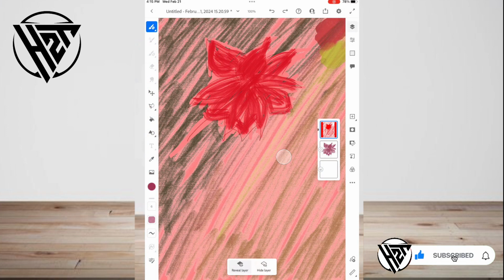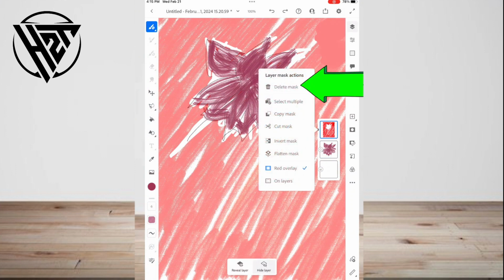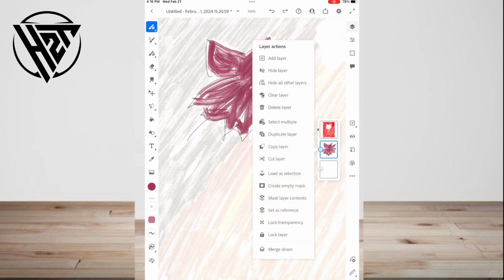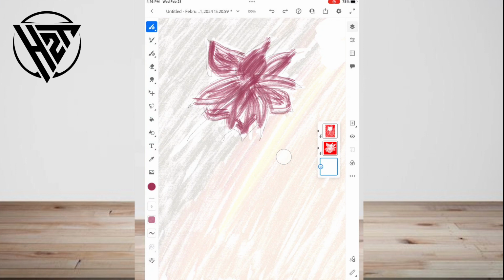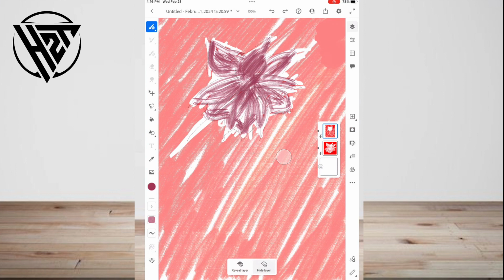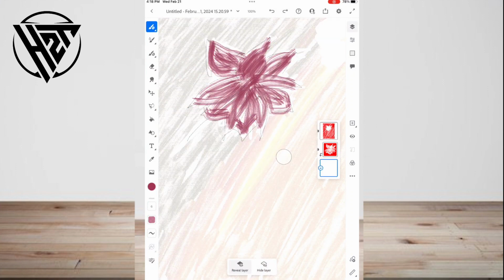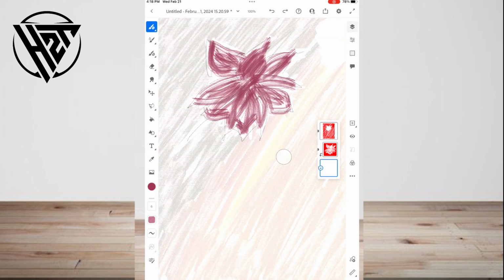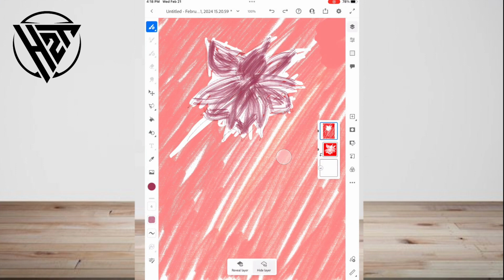How To Use Layers In Adobe Fresco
In This Tutorial, You'll learn "How To Use Layers In Adobe Fresco". Here in the "How To Use Layers In Adobe Fresco" tutorial, We'll take you through everything you need to know about using layers in Adobe Fresco, from creating and organizing them to adjusting their properties and blending modes. Learn how to add new layers, rearrange them, merge them together, and even group them for better organization.